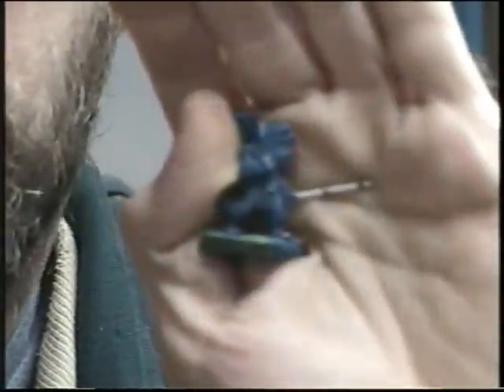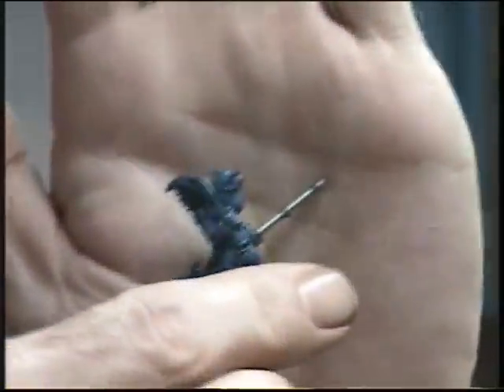Prt1 - Skinks, blowguns, miniature barbed wire making and Remembrance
Early in the morn' Nov11 -Part 1 of 2
Making a blowgun for a skink.
How to make miniature simulated barbed wire for your 40k terrain or war model diorama.